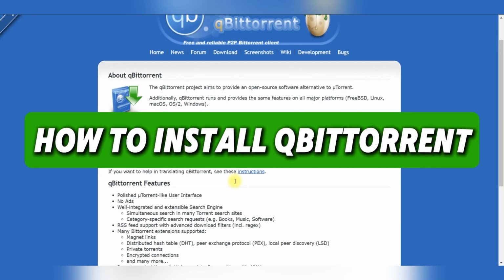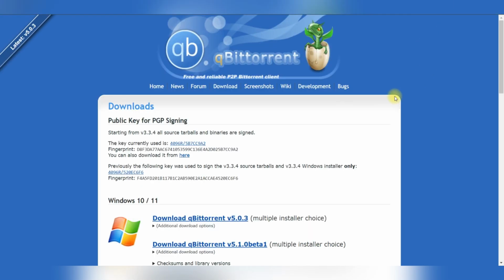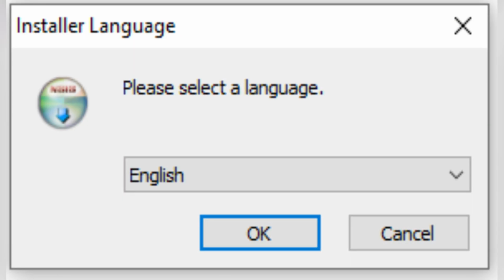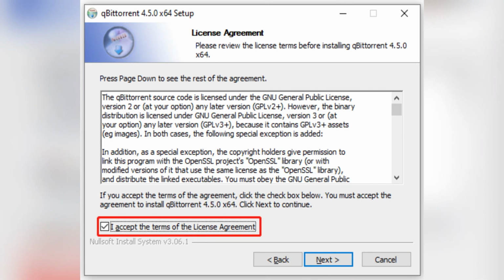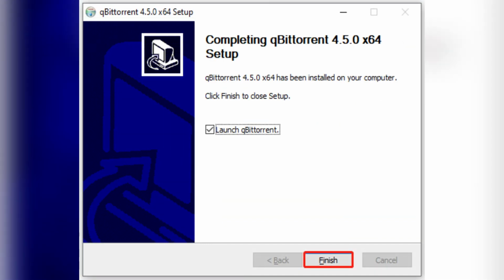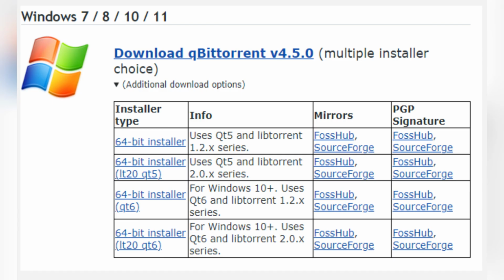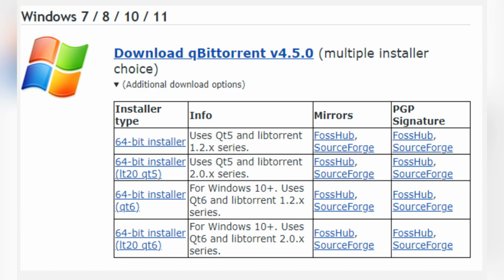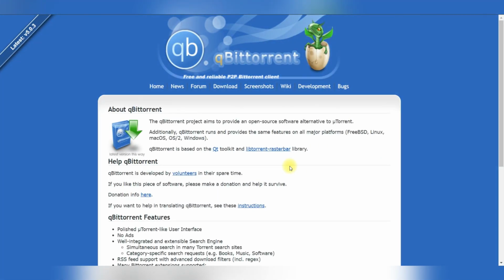how to install qbittorrent (2026) Full Guide!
how to install qbittorrent (2025) Full Guide!

In this video, I'll show you how to install qbittorrent